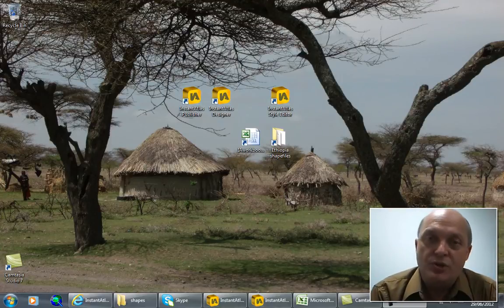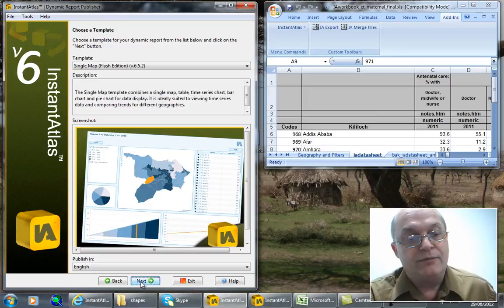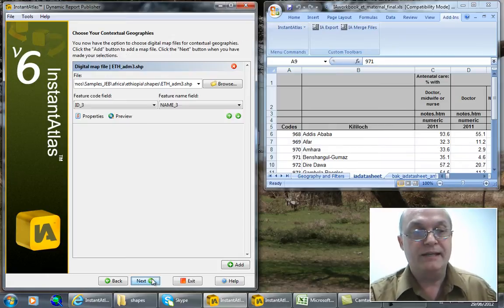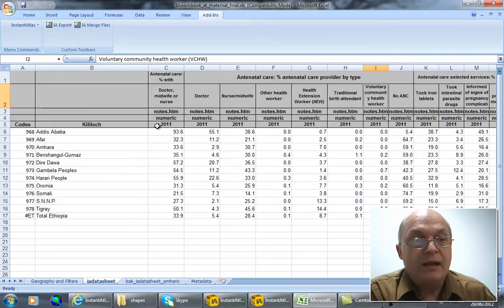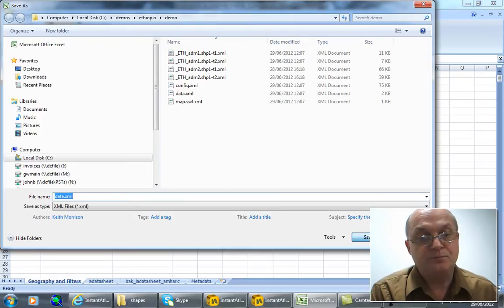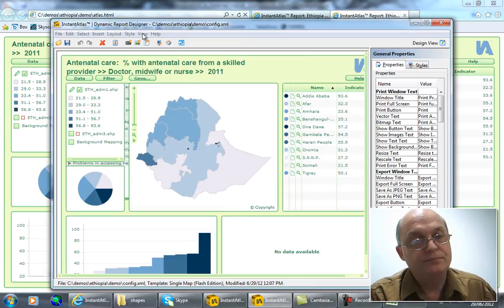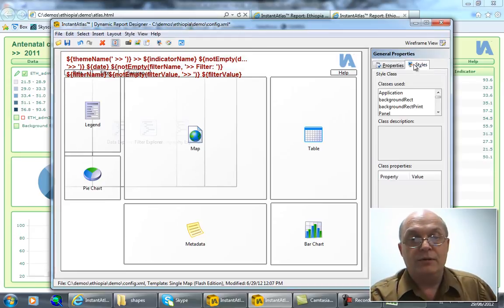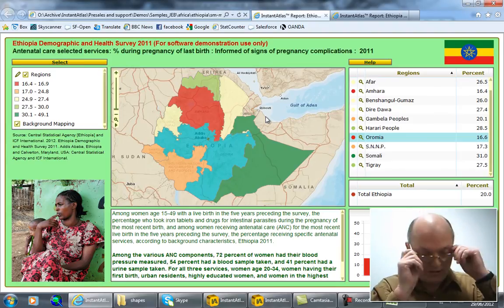Learn how to create your own InstantAtlas Dynamic Reports with John Bartholomew of InstantAtlas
John Bartholomew of InstantAtlas presents a quick tutorial of just how quick and easy it is to create a dynamic instantatlas report - watch the video, then trial the software and see for yourself!